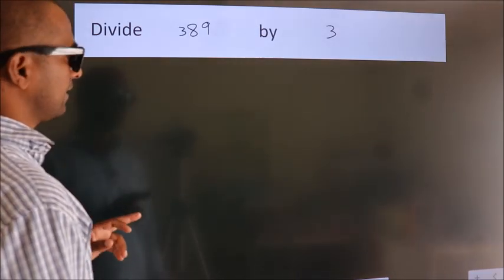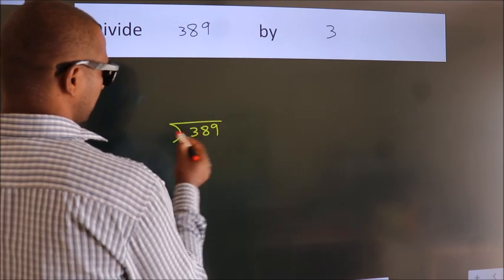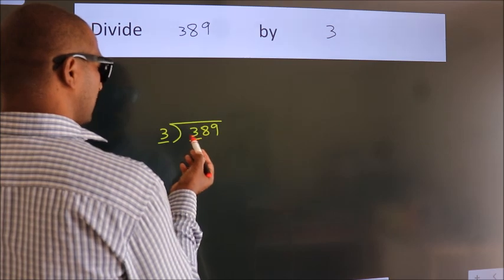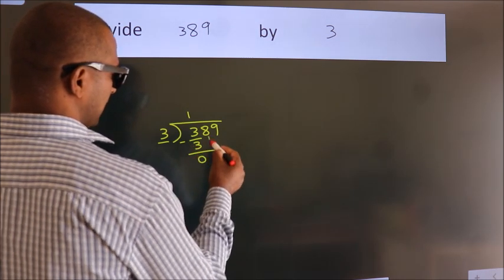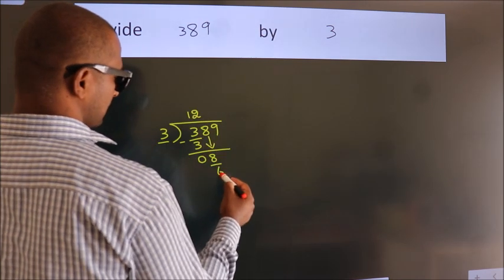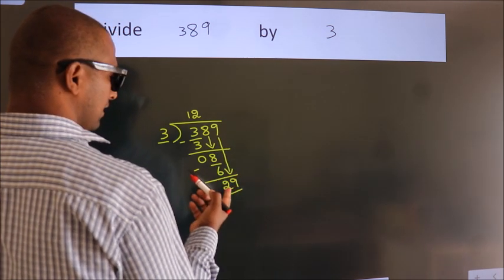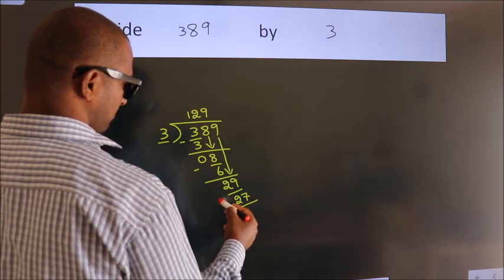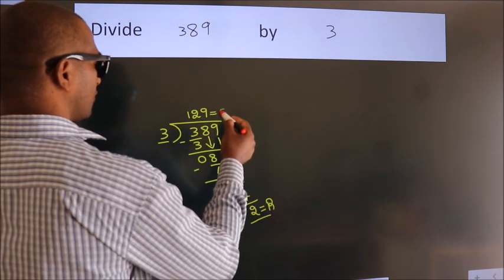Divide 389 by 3